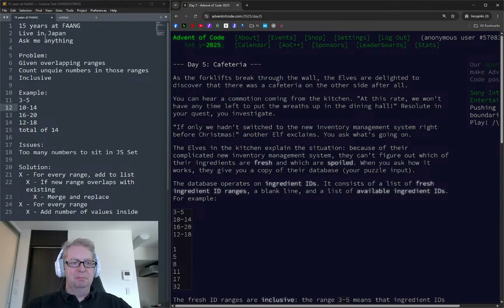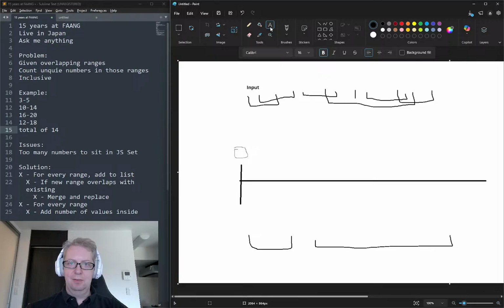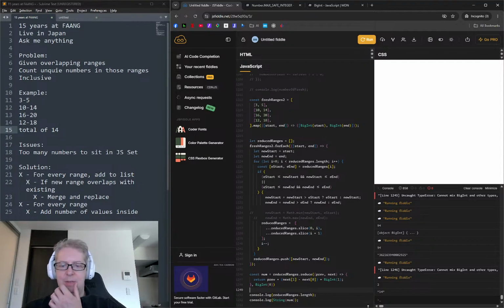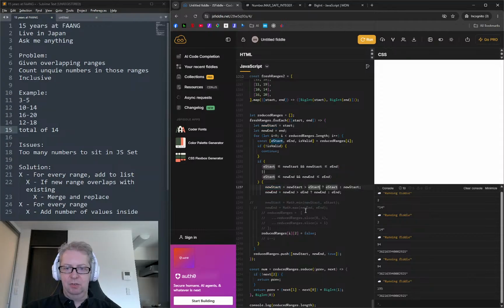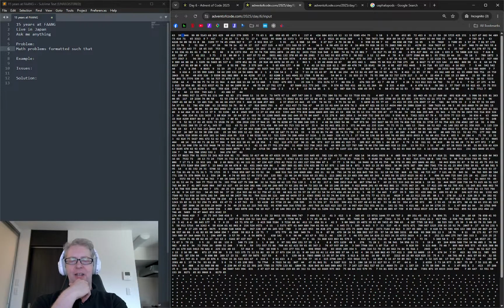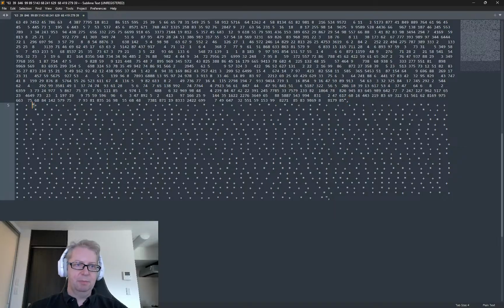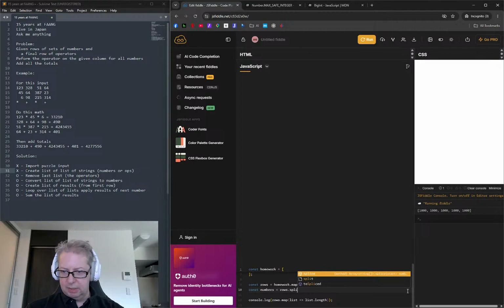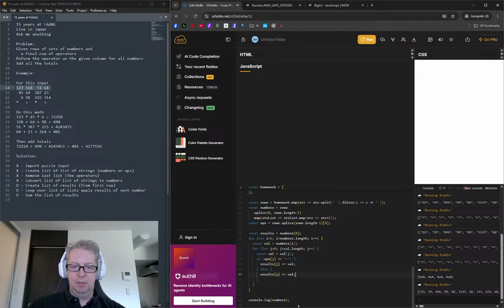How 15y FAANG Eng solves coding problems